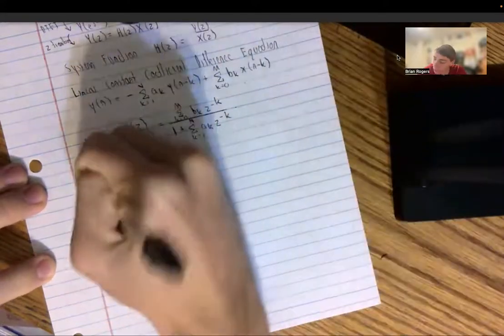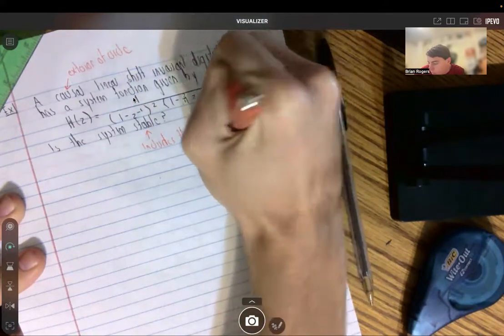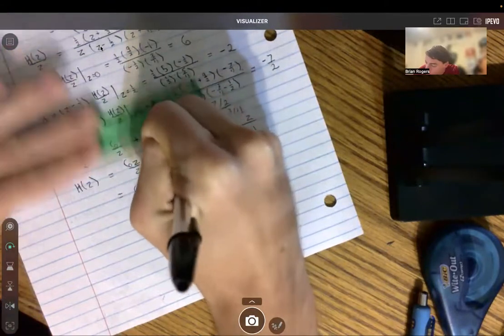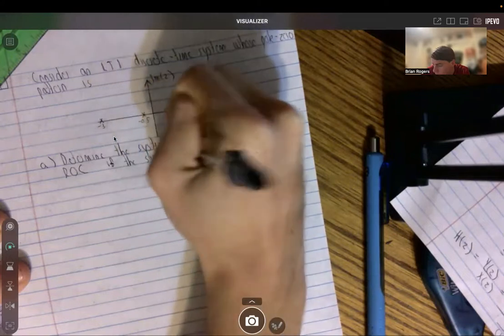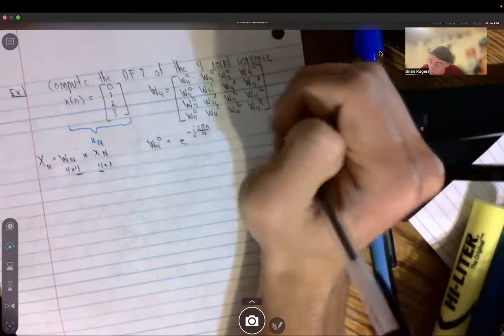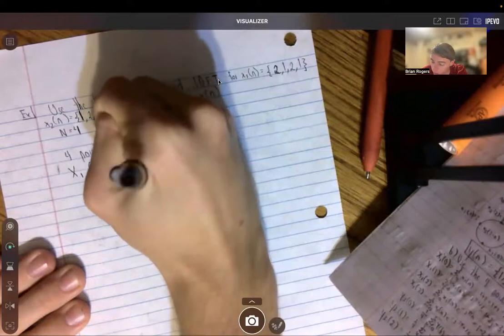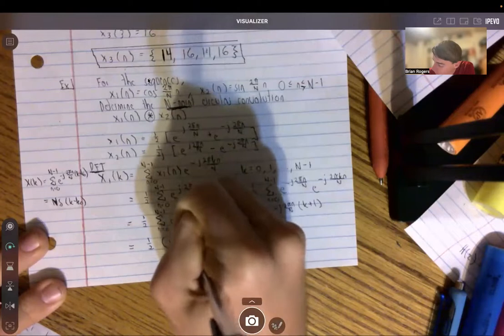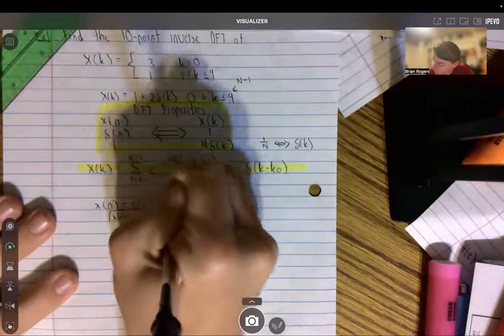EE386 Midterm 2 Review